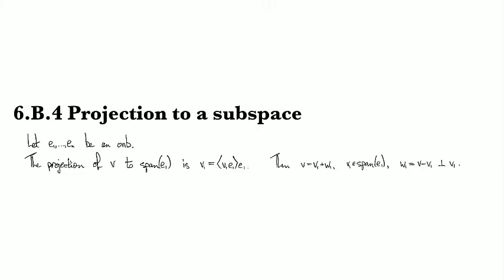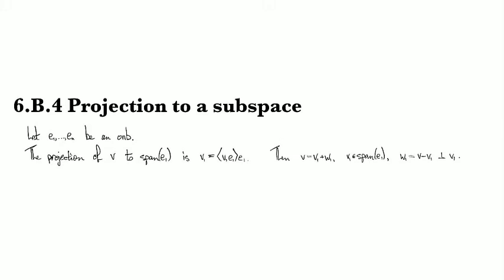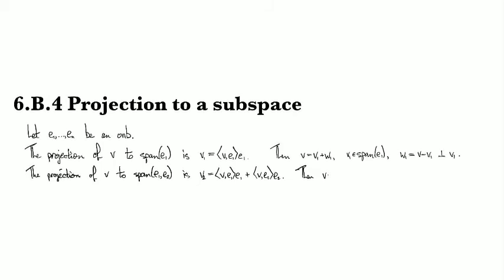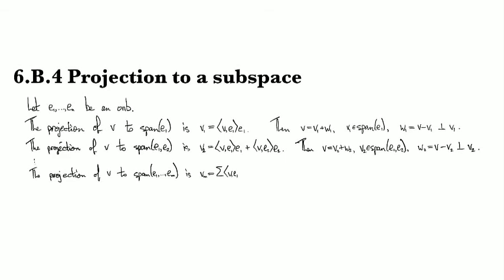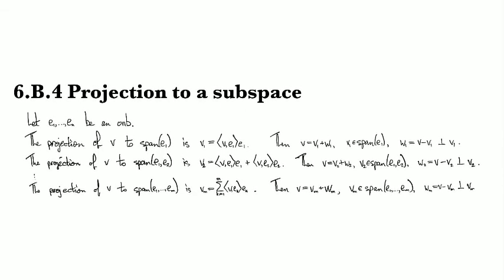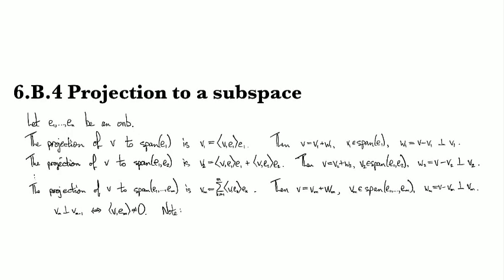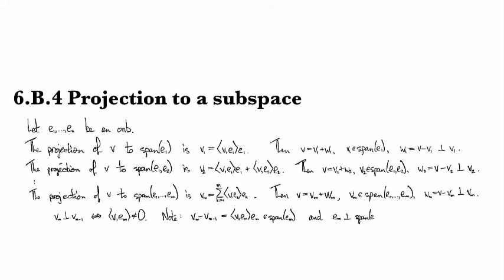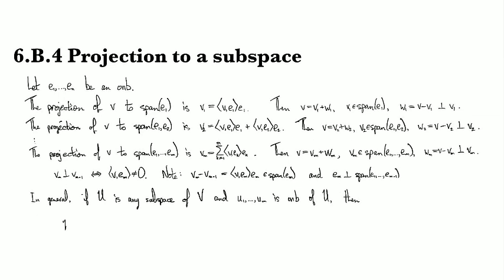6.B.4 Projection to a subspace